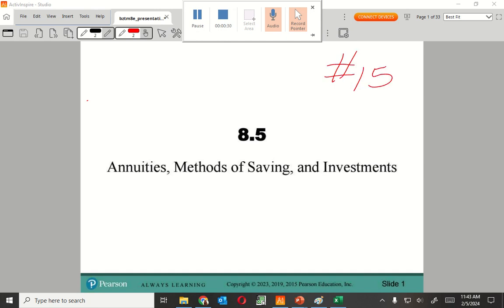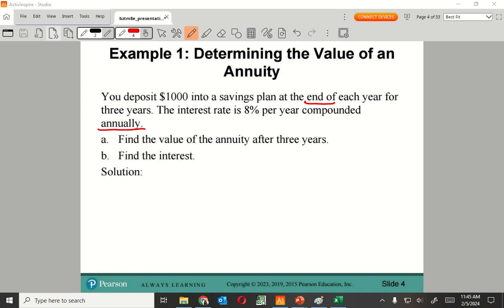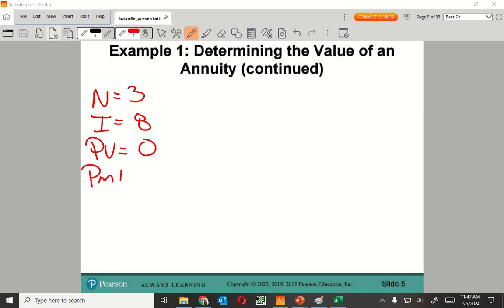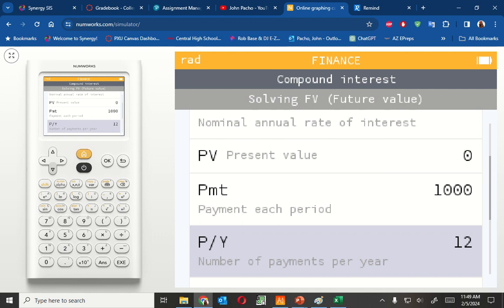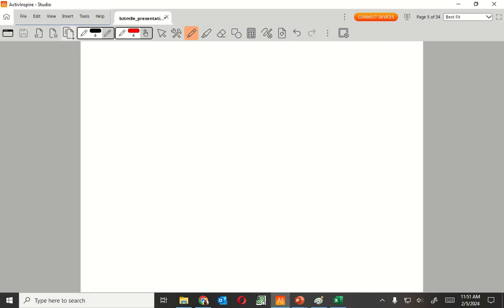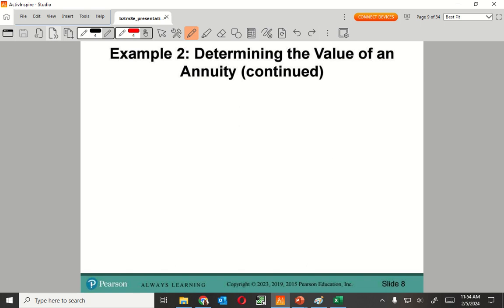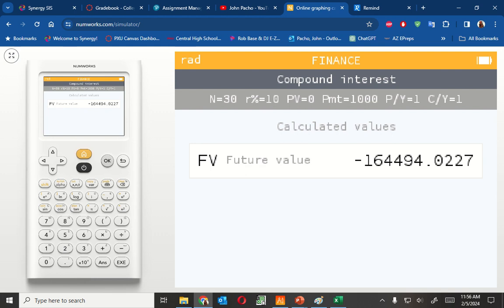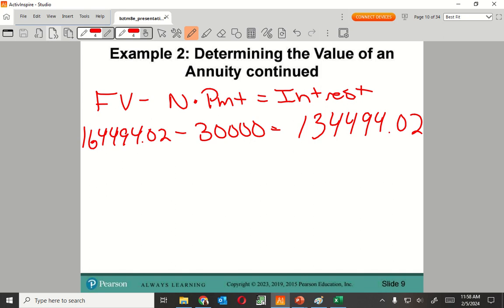8.5 Annuities, Methods of Saving, and Investments A